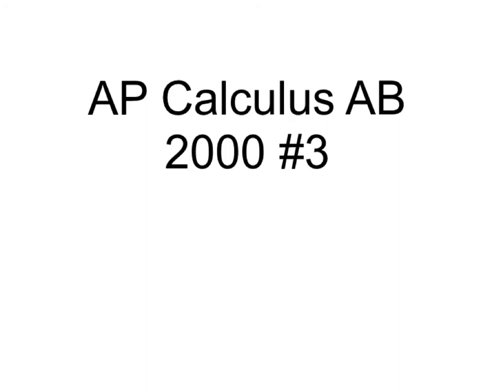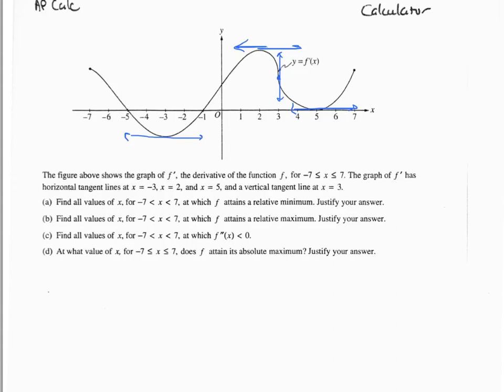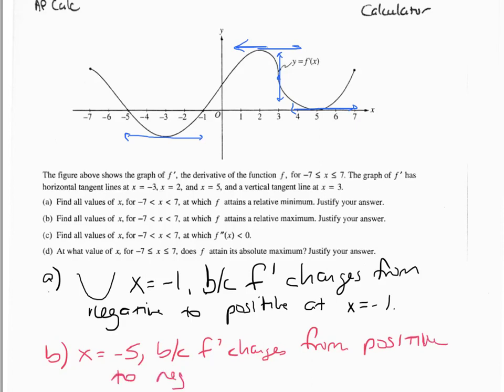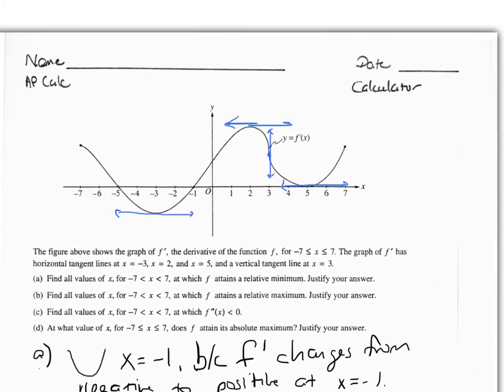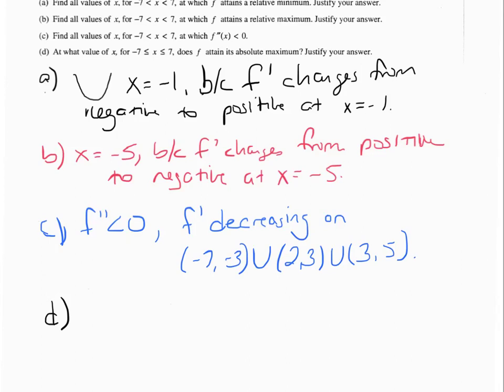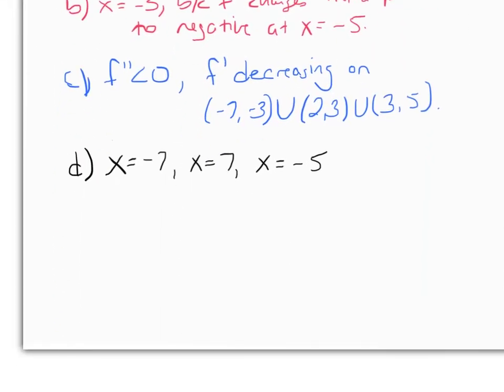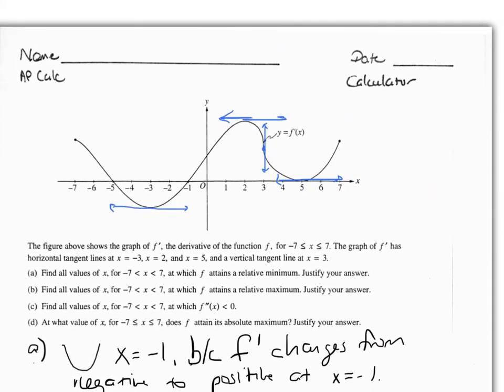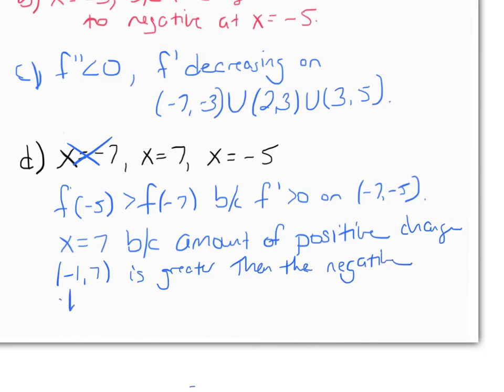AP Calculus AB 2000 #3